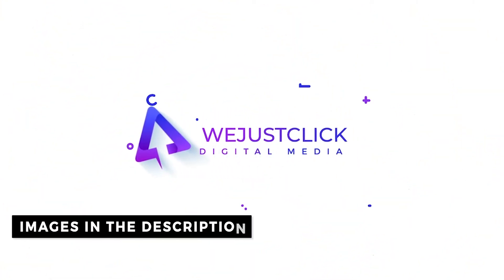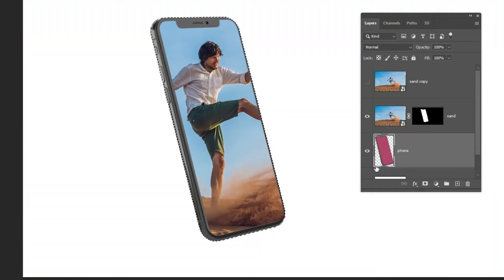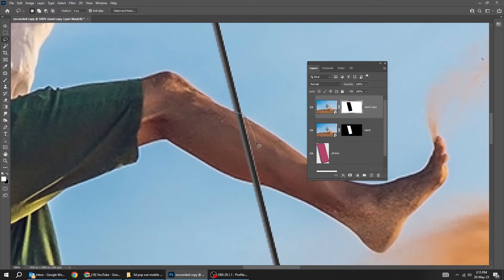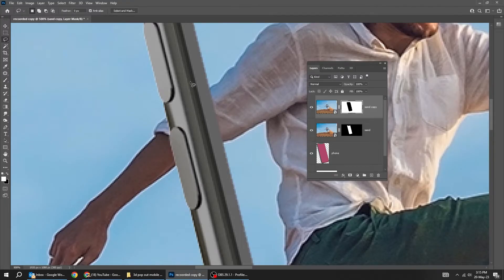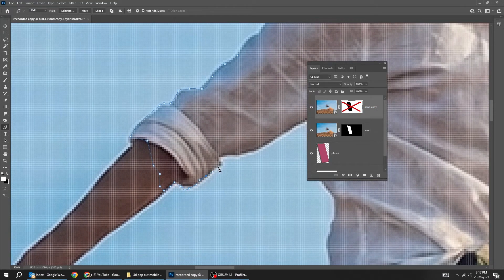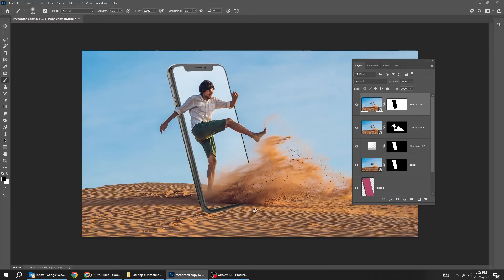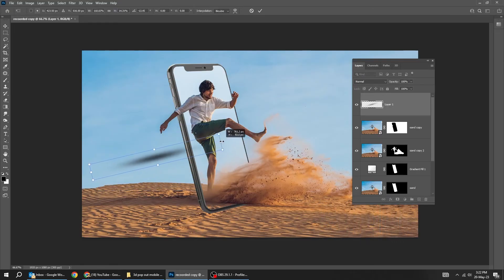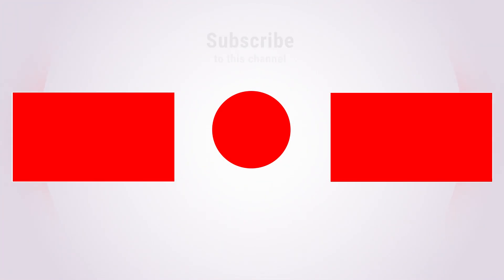3D POP OUT Effect in Photoshop - Version 2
In this tutorial, i will show you how to create this 3D Pop Out effect in adobe Photoshop.